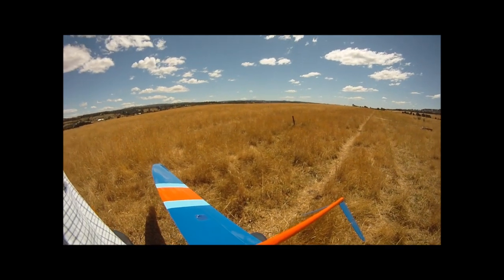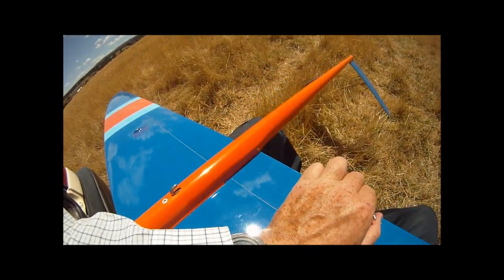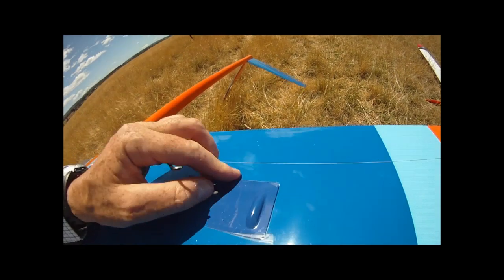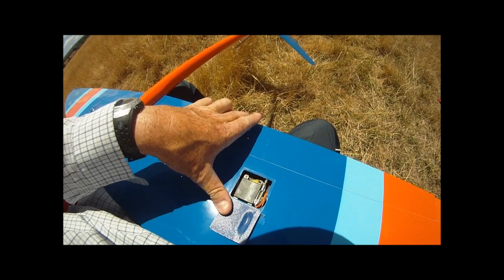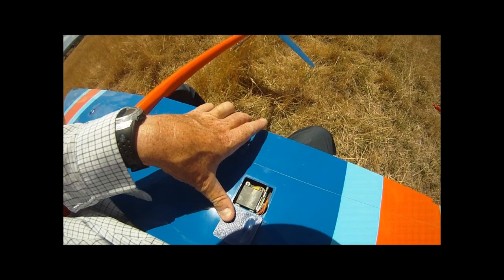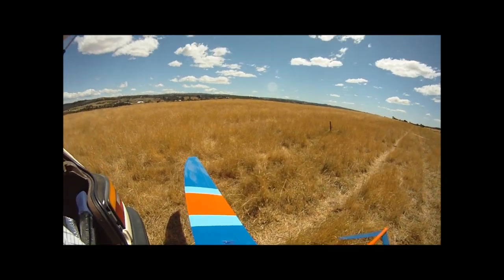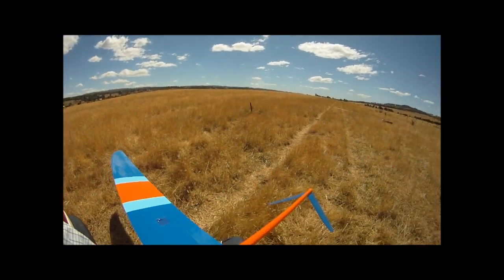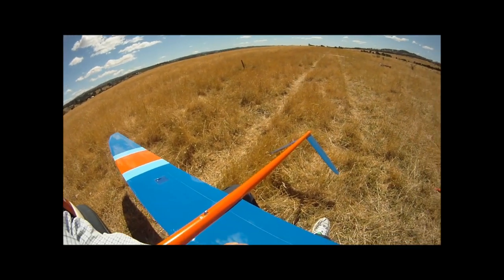Ceres F3B Maiden winching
Having maidened it off the slope the day before and got basic trims about right it was time to "bung it up the line".

Warm December air, crosswind mostly with the occasional massive boomer moving through.

Verdict after around 20 launches:
The Ceres is the sort of glider to really push my skills envelope for F3B.

Thermalling is made easier due to significant rudder control; you can turn very tightly using just rudders thus keeping the wing clean.

The JR171s are on flap duty but not for long; they already have drift. Will try the MKS equivalent soon.